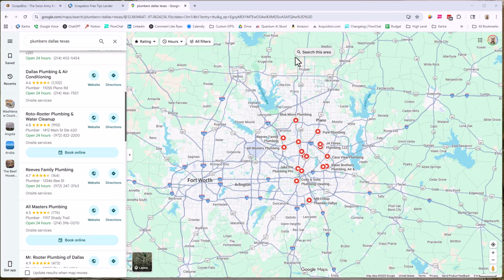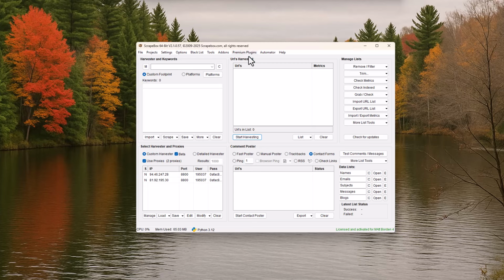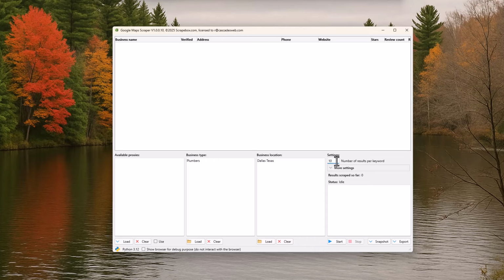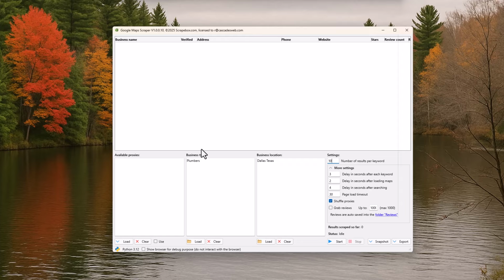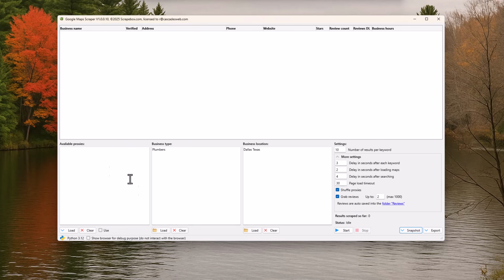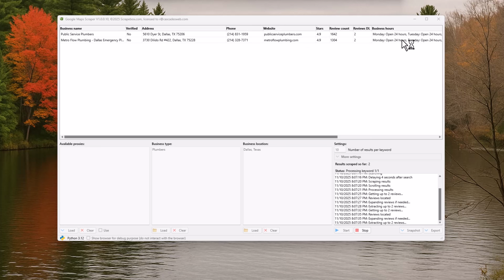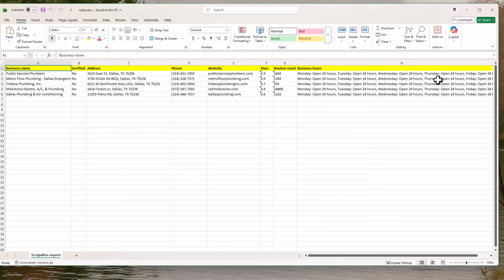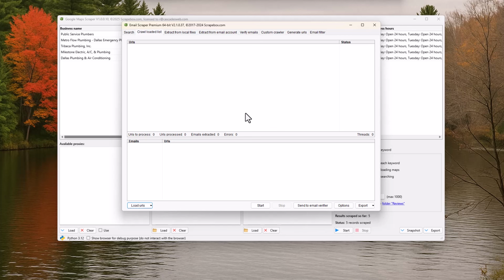Get Google Maps Leads and Reviews with the Scrapebox Google Maps Plugin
People always ask how to get business leads and reviews straight from Google Maps. In this video, I’ll show you exactly how to do it using the Scrapebox Google Maps Scraper Plugin — step-by-step. You’ll learn how to pull business names, websites, phone numbers, emails, and even reviews from any location or keyword in just a few clicks. Perfect for agencies, local marketers, and lead gen pros who want real data fast.